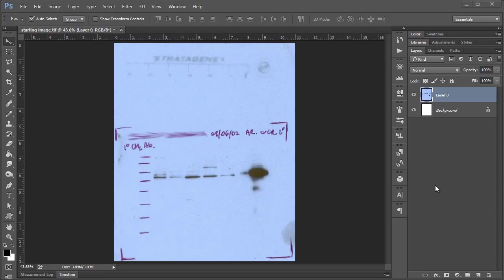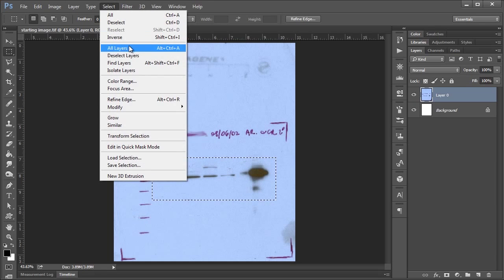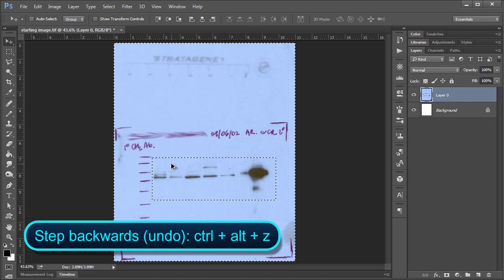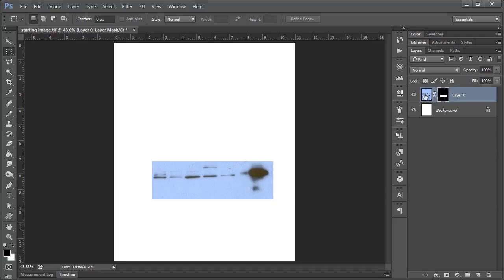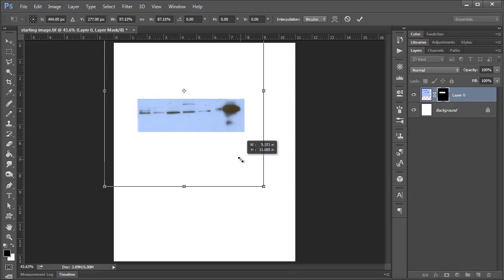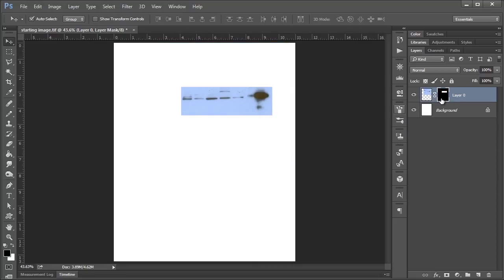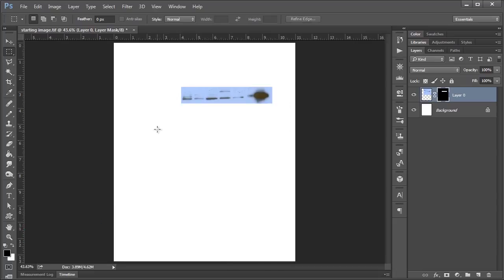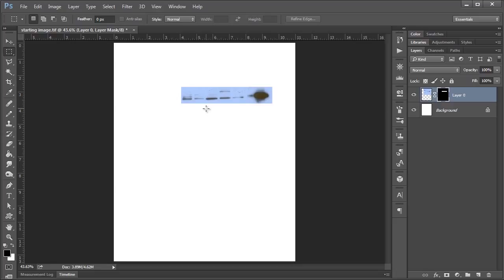Using masks to retain your image data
In this basic lesson, we'll take a quick look at how to mask your image data to isolate an area of interest to include in a figure. The great thing about masks, however, is that all of your image data is retained and can be fully restored with a single click. Deleting pixels is for suckers.